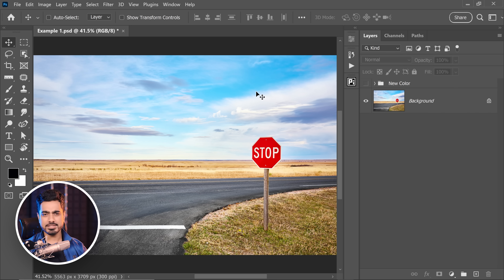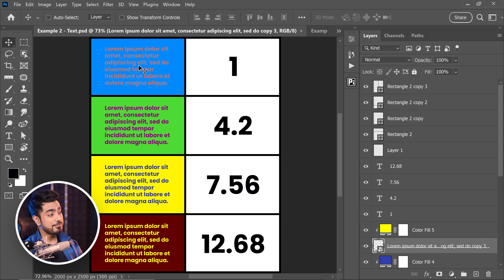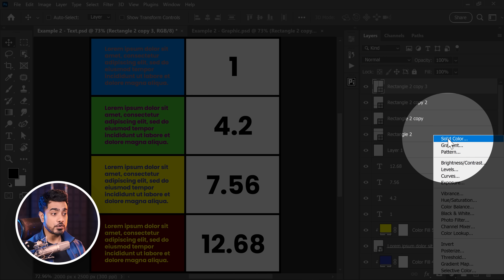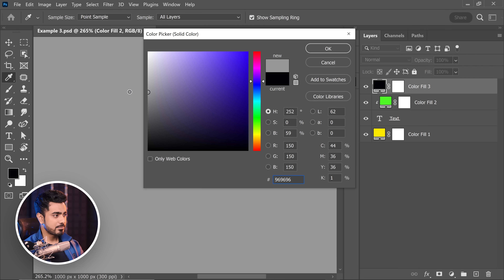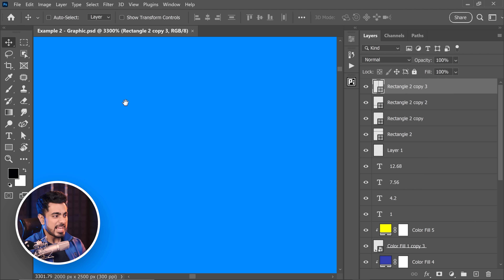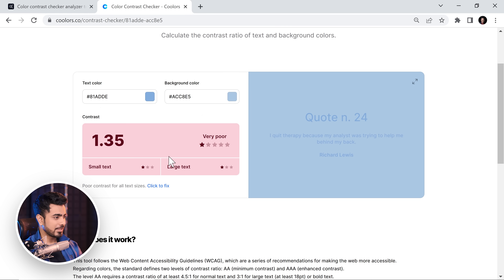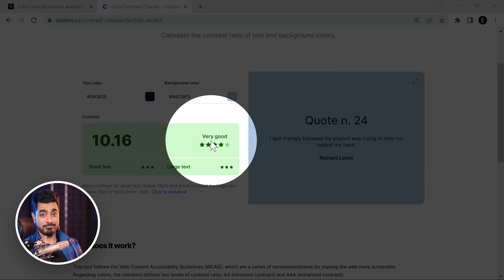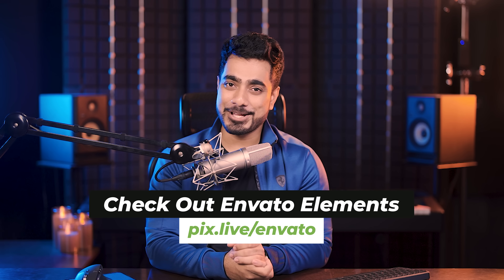Color Contrast: Why You Should NEVER Ignore It!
Discover why you should never ignore Color Contrast when designing, compositing, or color grading. In this video, we will learn the concept of Color Contrast in-depth, why it's extremely important, and explore free tools to quickly measure and automatically improve your choice of colors. I hope this video helps.

► TIMESTAMPS:
00:00 The Color Torture
01:06 The Concept You Shouldn't Ignore
02:33 Photoshop Trick for Quick Color Check
03:30 Why Is This Extremely Important?
04:56 What is Color Contrast & How to Calculate It?
07:18 The Right Guidelines
08:44 Beyond Accessibility!
09:13 Sponsor
09:40 Thank You!